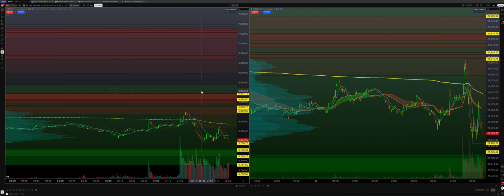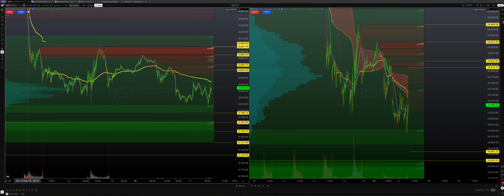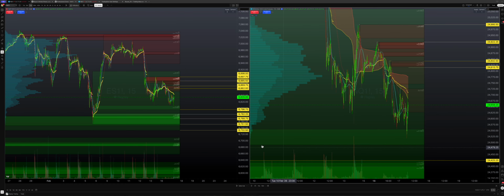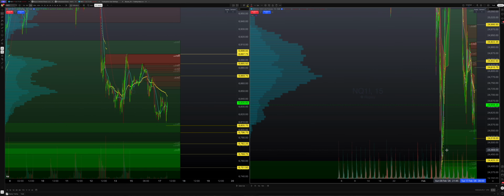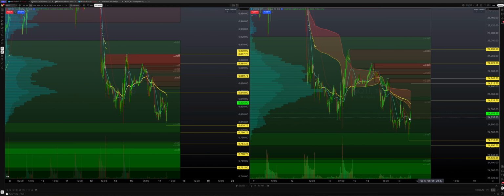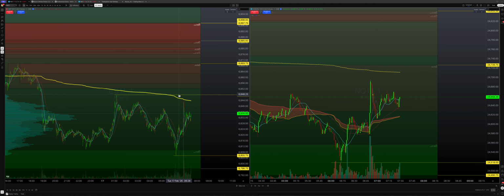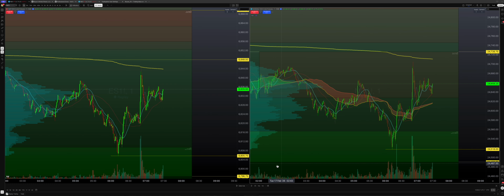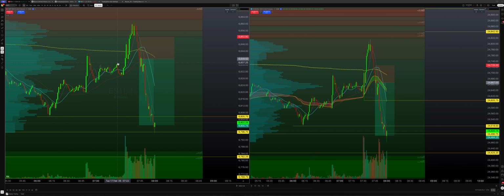Bryce's Options Trading Review 2/17